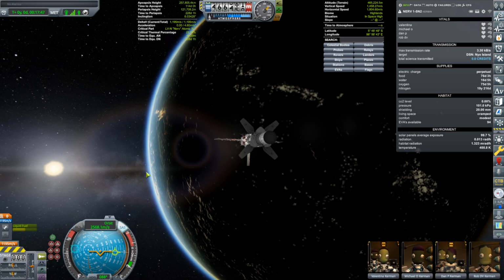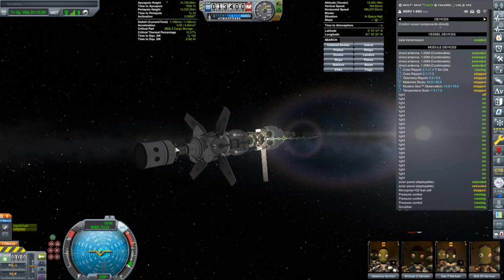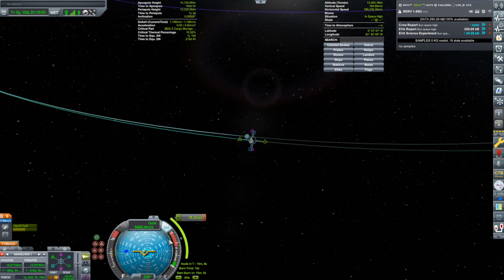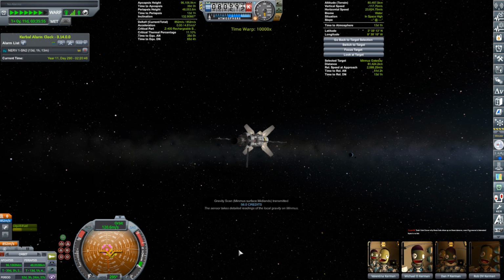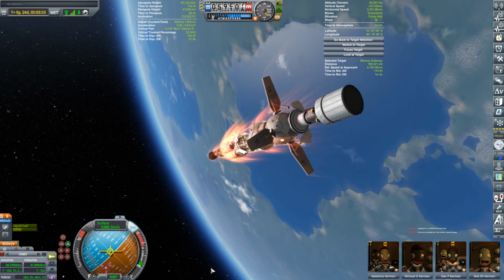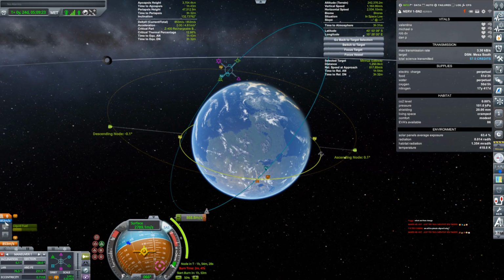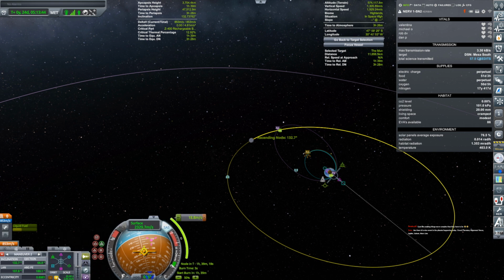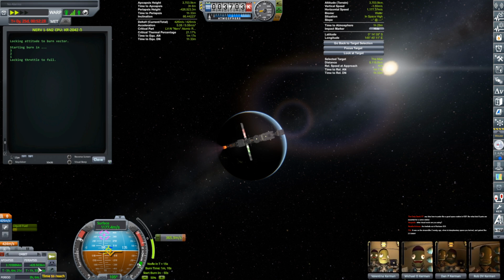A Botched Return | Stream pt. 1/3 (KSP 1.12.3)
The crew of the NERV 1-SN2 (plus the world's smallest chatbox) return the Kerbin, but an oversight on my part puts the mission in jeopardy.

Each mission from my Kerbalism Live Stream appropriately portioned for your viewing pleasure. Live streams every Thursday @ 2PM EDT (6 PM GMT).

0:00 - Collecting Solar Science
10:14 - Heading Back
16:20 - Aerobraking
22:49 - We Have a Problem
33:27 - Burning the Remaining Fuel

Full List of Mods:
► Atmosphere Autopilot
► Chatterer
► Click Through Blocker
► Configurable Containers
► Contract Configurator
  ► Contract Packs: Bases and Stations Reborn
  ► CommNet Relays
  ► Career Evolution
  ► Kerbal Academy
  ► Tourism Plus
► Contracts Window+
► Kerbalism
► KRASH
► PlanetInfoPlus
► Restock
► Restock+
► SCANsat
► Scatterer
► SMART Parts
► Strategia
► Texture Replacer
► Trajectories
► Transfer Window Planner
► Utility Weight
► Waterfall
► Waypoint Manager